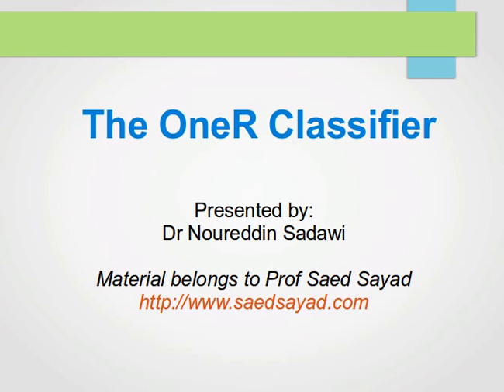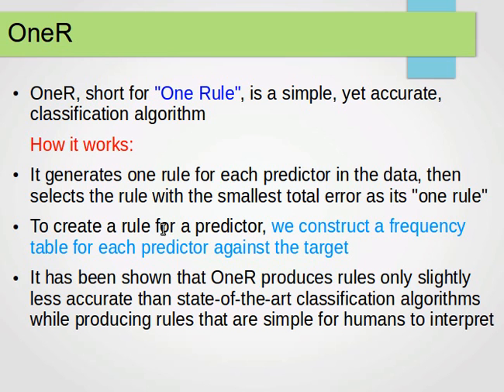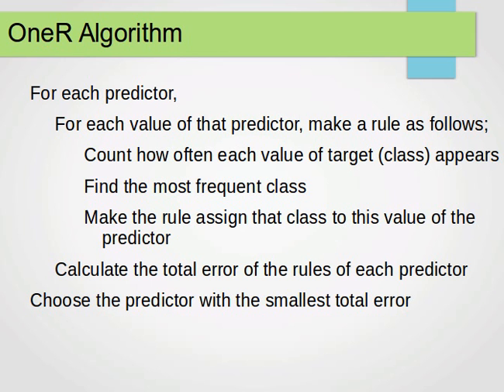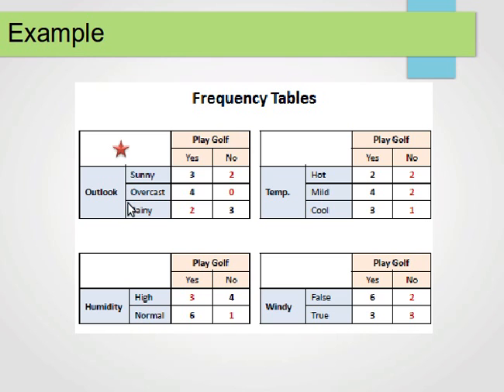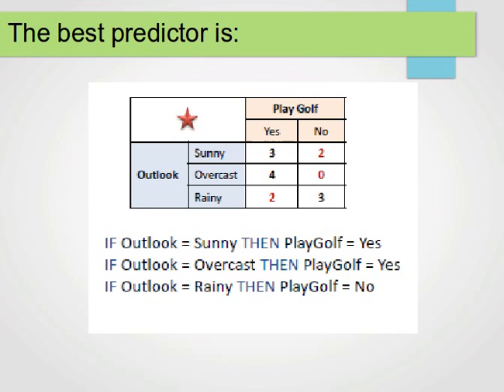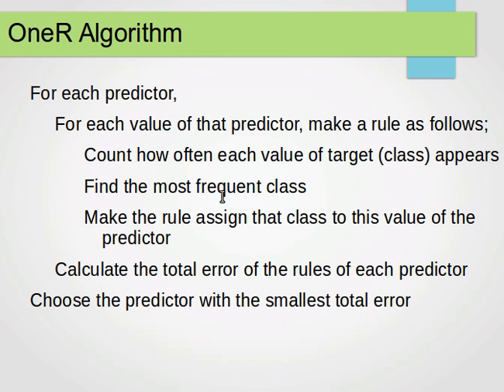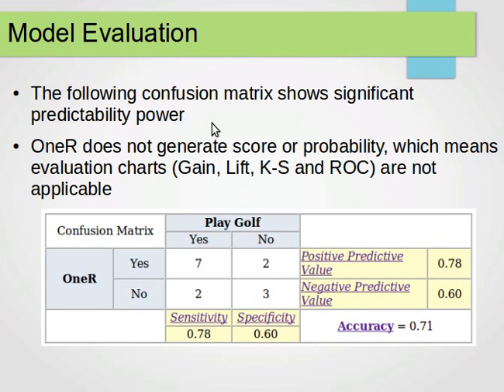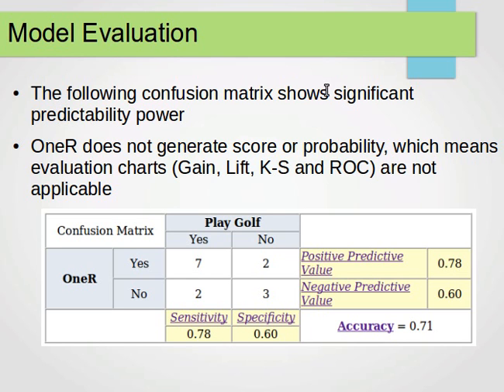The OneR Classifier .. What it is and How it Works